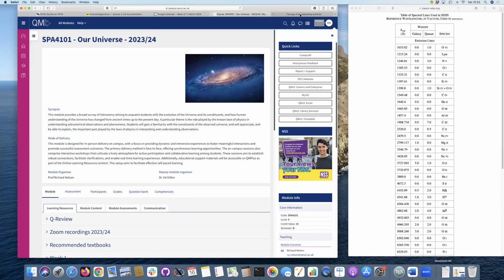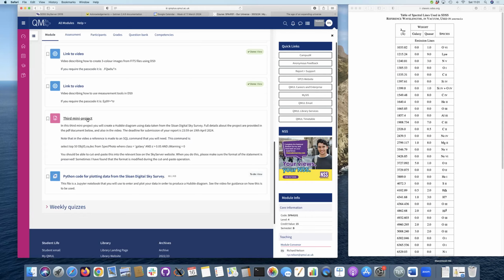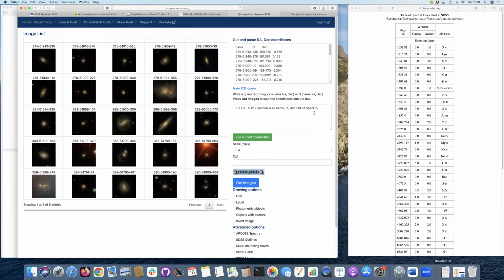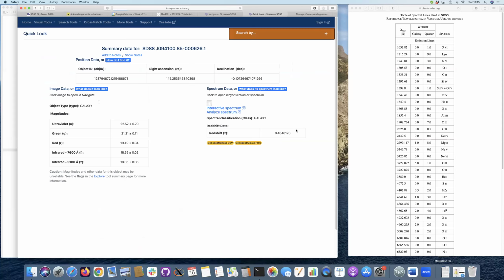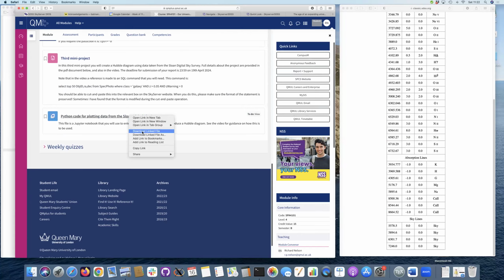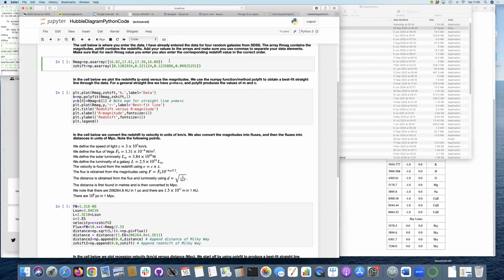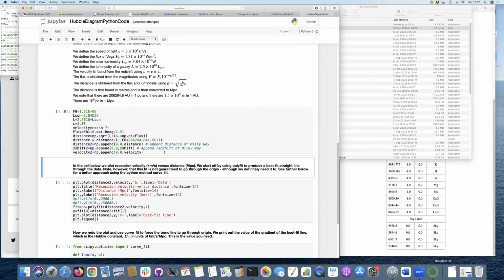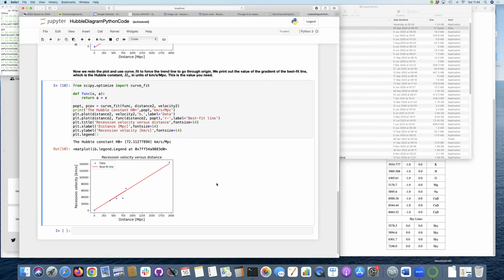OurUniverseProject3Video1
This video provides information about mini-project 3 in the module Our Universe. You must watch it before attempting the project.